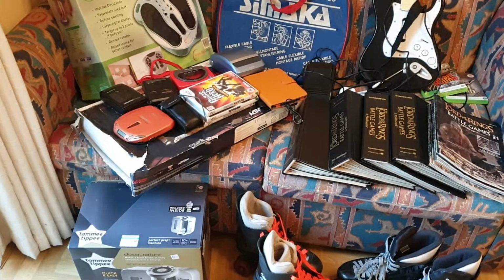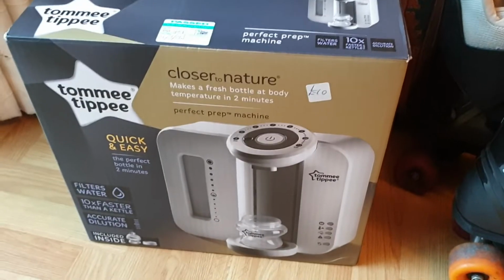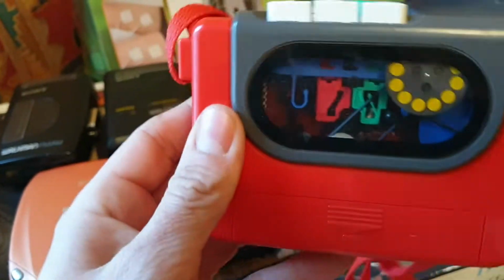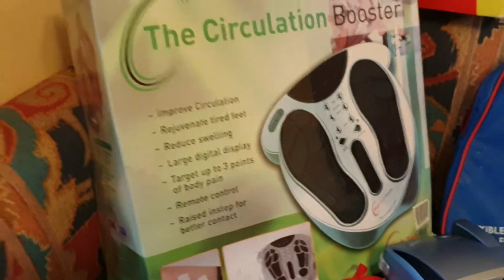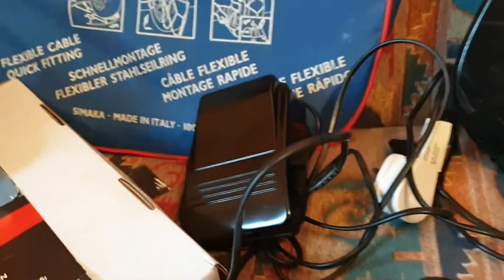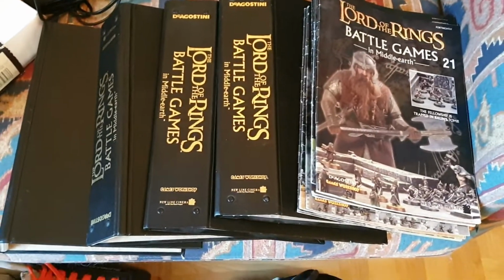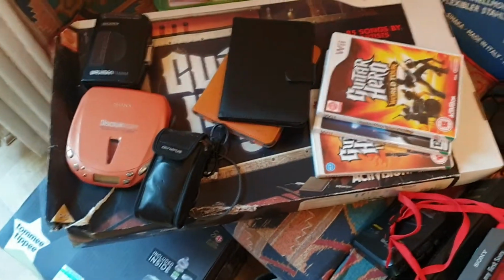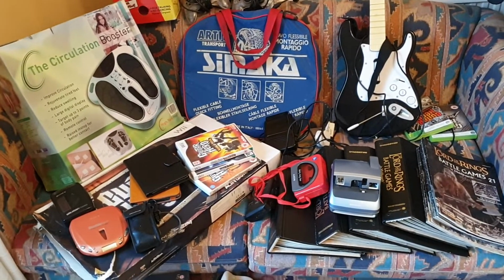Car boot pickups to resell on Ebay 21st April